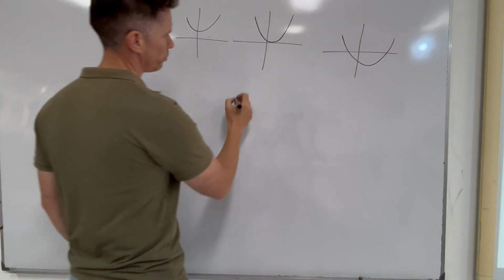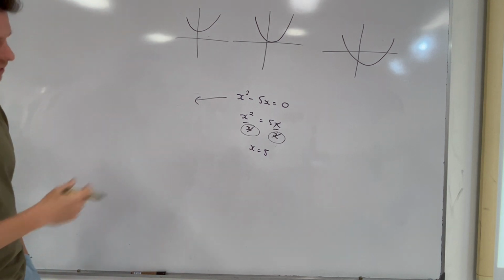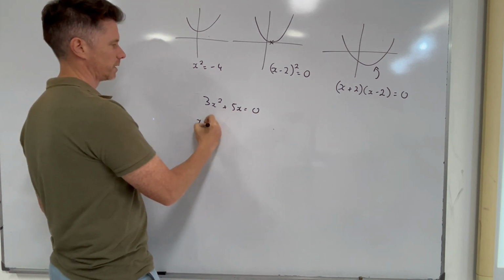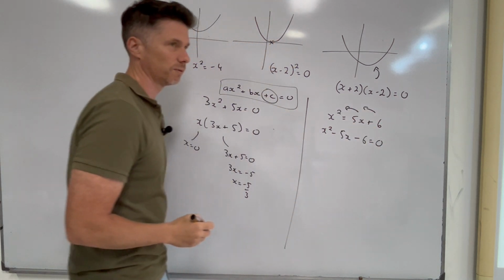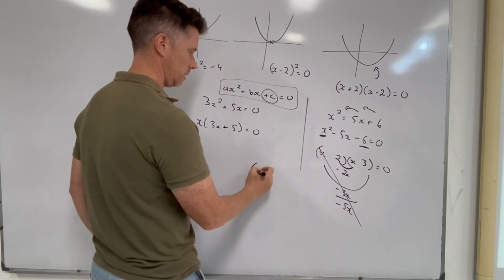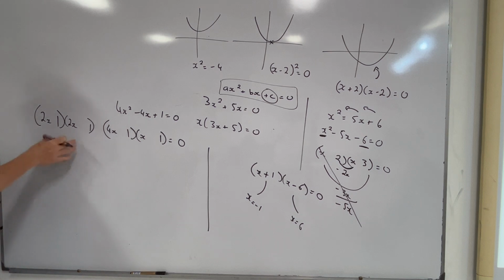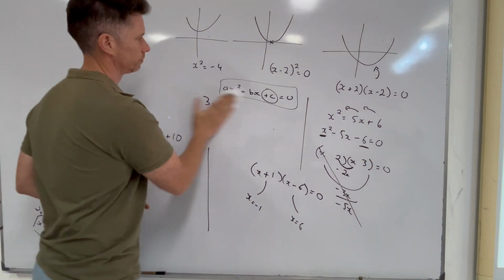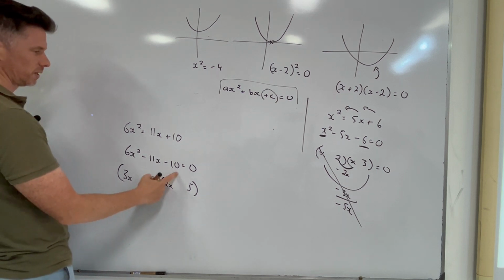How to solve Quadratic Equations